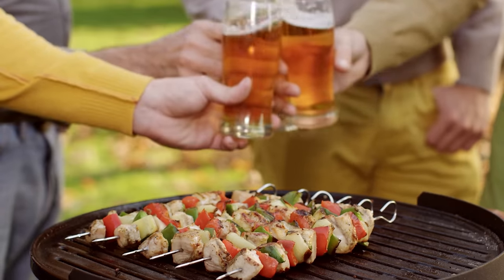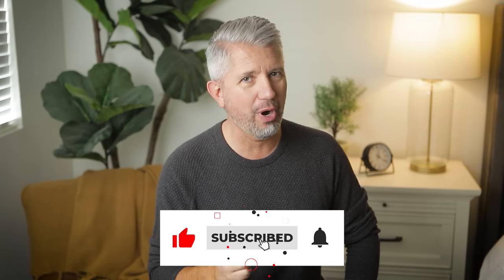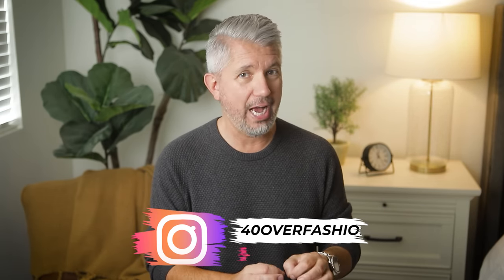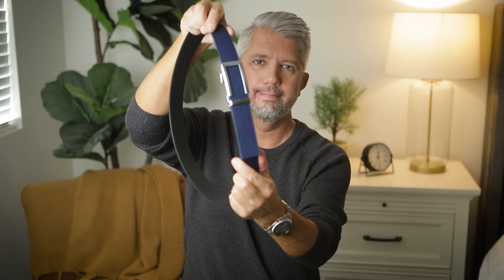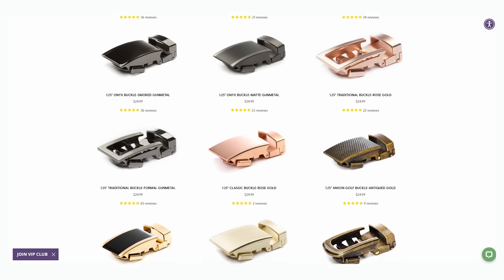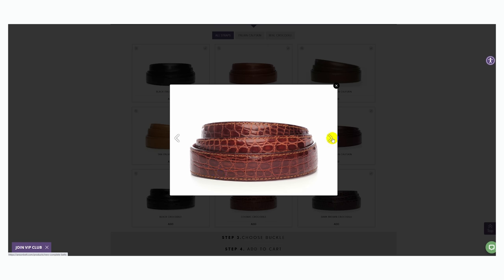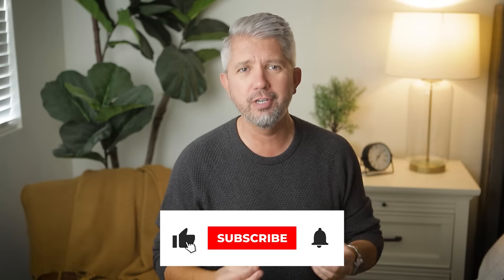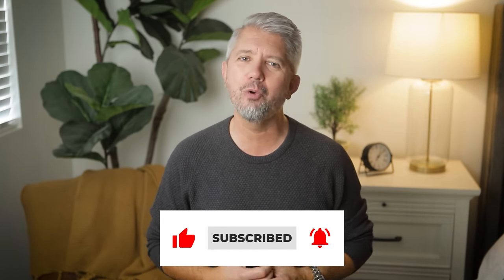Summer Style *SECRETS* for Men | Elevate Your Casual Fashion Game!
for a special deal. I recommend the box set giving you 6 possible belt combos for under $100. Also, sign up for their email list and "Anson TXT Club" for exclusive offers.

LOOK 5:
White Sneakers
Gray Jeans

LOOK 7:
White Sneakers

LOOK 11:
White Sneakers
Polo Shirt

LOOK 12:
White Sneakers